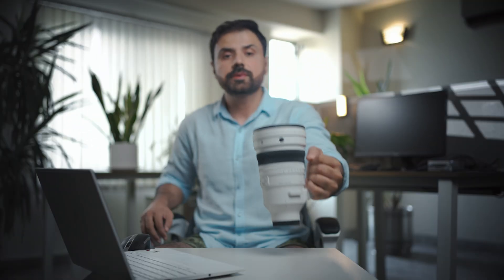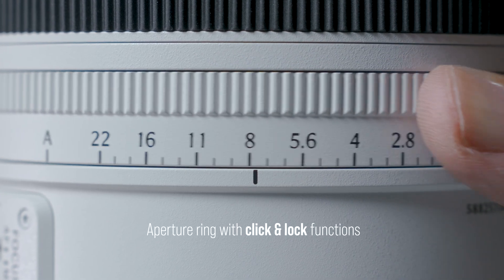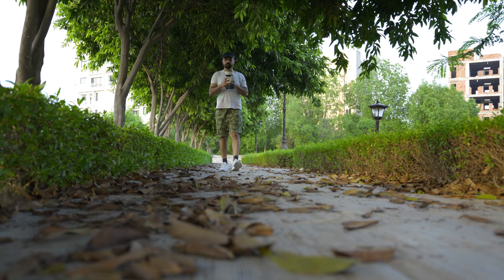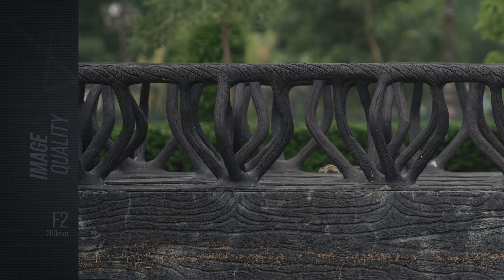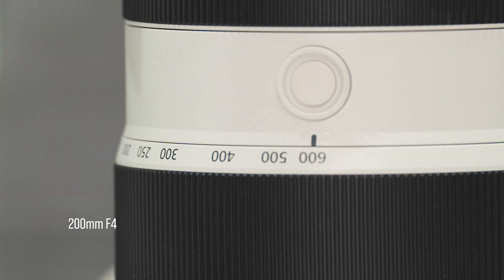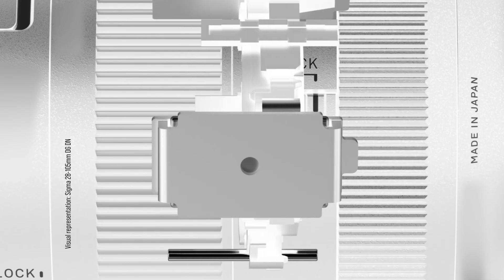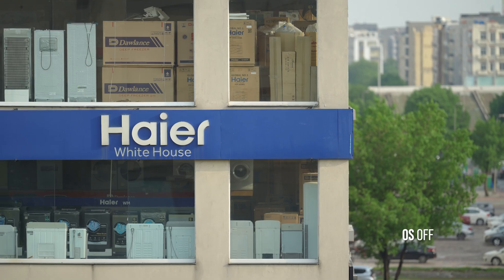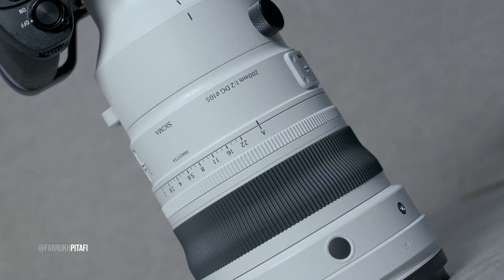The world's first 200mm F2 full-frame mirrorless lens with outstanding optical performance By SIGMA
The world's first 200mm F2 full-frame mirrorless lens with outstanding optical performance

-Excellent resolution even at maximum aperture
-Impressive portraits made possible by the exceptional bokeh
-Also powerful for indoor sports photography
-Designed to minimize flare and ghosting
-HLA-driven high-speed AF
-Thermal insulation paint for perfect lens performance
-Weatherability of Sigma’s Sports line specifications
-Newly designed tripod socket
-Equipped with various functions to support shooting

Supplied accessories: Lens Hood LH1139-01, Front Cap LCF-105 IV, Rear Cap LCR III, Pouch,
Tripod Socket TS-171, Shoulder Strap

Launch: September 4th, 2025

Product appearance and specifications are subject to change.
L-Mount is a registered trademark of Leica Camera AG.
This product is developed, manufactured and sold based on the specifications of E-mount which was disclosed by Sony Corporation under the license agreement with Sony Corporation.

The SIGMA 200mm F2 DG OS | Sports – Unmatched Power & Precision!
Experience ultra-fast performance, stunning sharpness, and unbeatable optical quality – built for professionals who demand more.